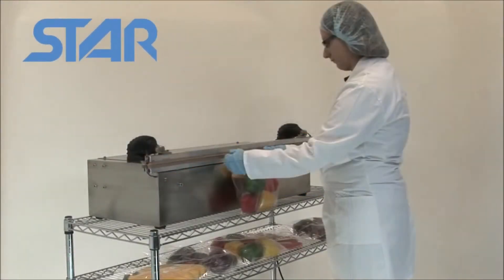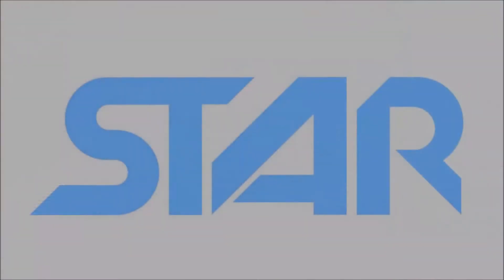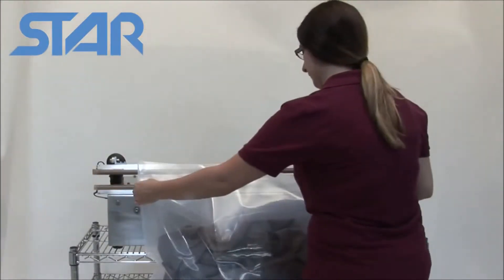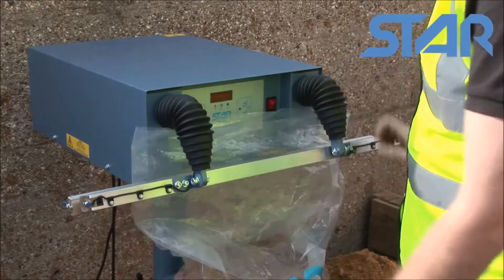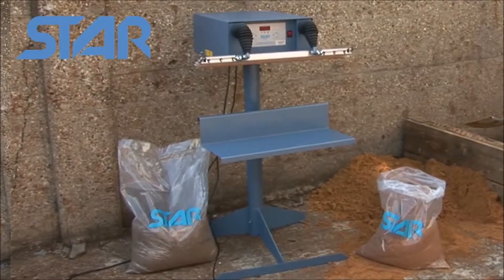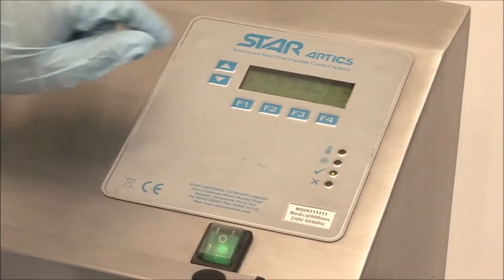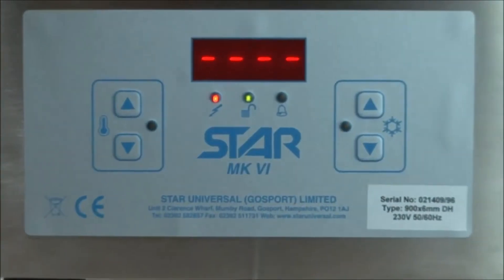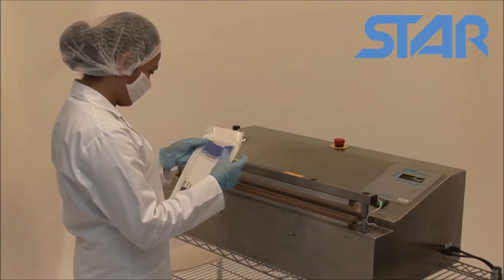Star Universal Heat Sealers available from PACKSEALER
Star Universal have been designing and manufacturing heat sealing machines for nearly 50 years. The company has a well deserved reputation for technical innovation which has ensured that Star Universal Bag Sealers have remained the preferred choice of blue-chip companies, across the world.